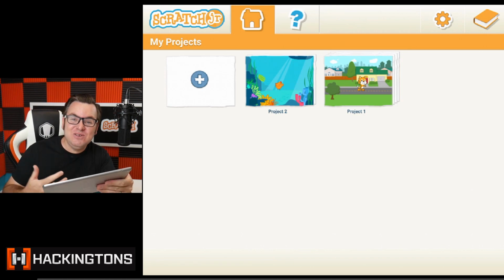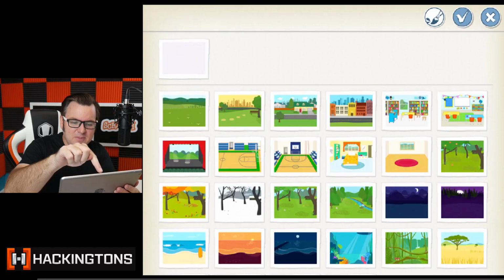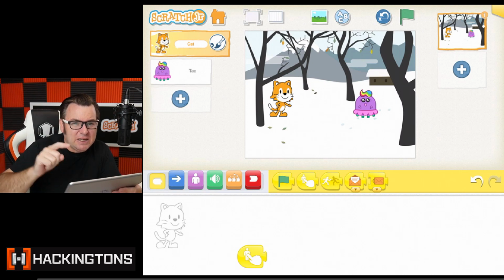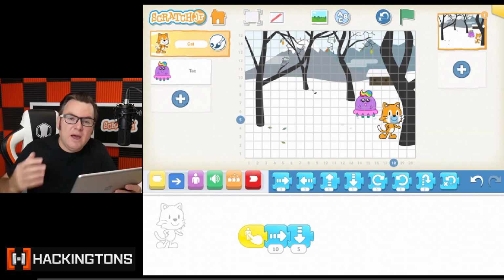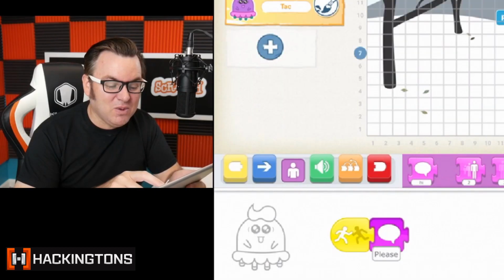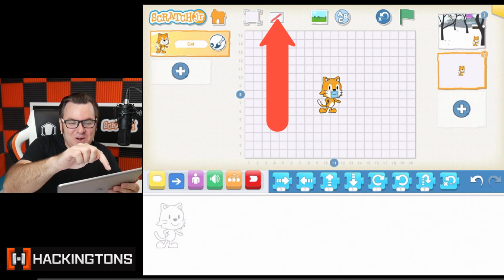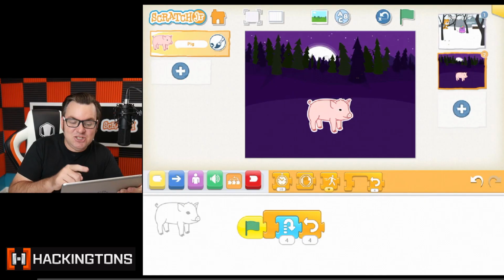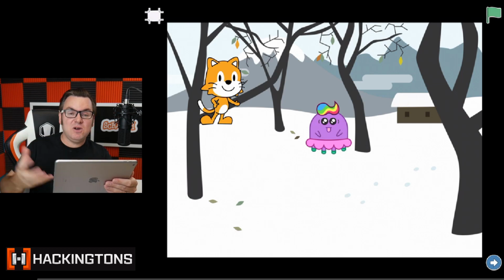Ages 5-7: How to make a game with Scratch Jr.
Hackingtons co-founder Matt Highland teaches you how to build your first game with Scratch Jr.   Scratch Jr. is available as an app for Android & Apple Tablets only.  Scratch Jr. is an excellent teaching tool for introducing kids ages 5-8 to basic coding concepts.  For more information about Hackingtons, visit Hackingtons.com.